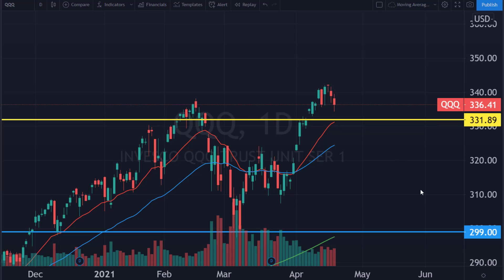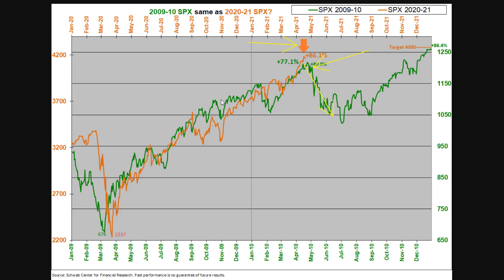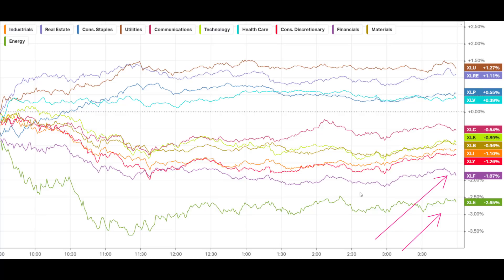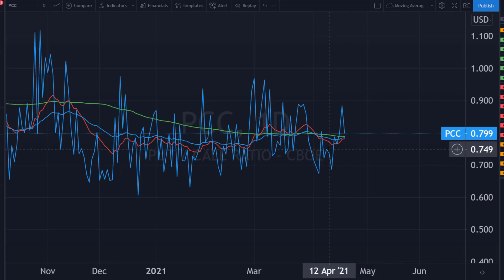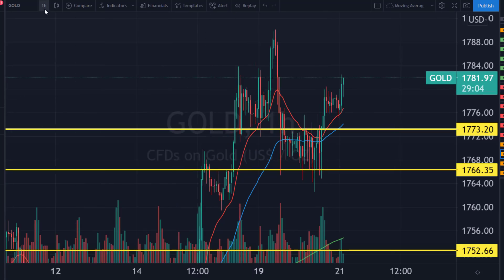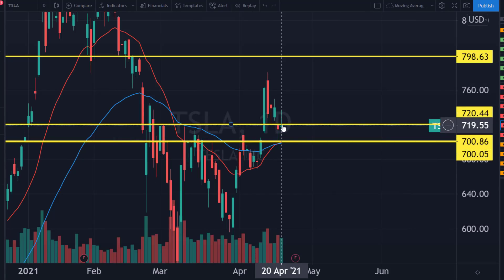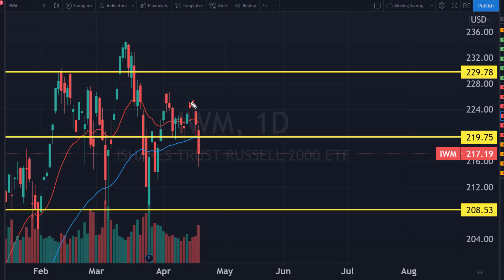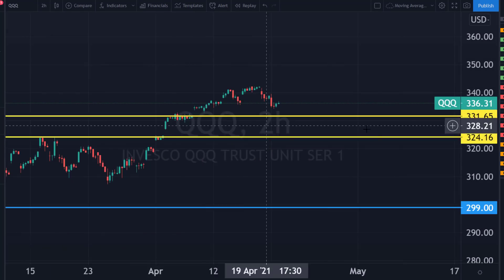History Is Not On The Stock Market Bulls Side... [Nasdaq, SP500, QQQ, TSLA, BITCOIN, GOLD]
We look at the S&P500, Nasdaq(QQQ), Bitcoin, USDX, Silver, DOGE, Gold, Russell 2000, and TSLA from a technical analysis perspective to try and make some sense of what's exactly going on.

👉Sign up for our FREE Public Discord Trading Chat & Get your FREE Technical Analysis Pattern Cheat Sheet ▶︎

Trading Brokers:
👉Stock Trading Platform

CFDs and margin FX are leveraged products that carry a high level of risk to your capital. You do not own, or have any rights to, the underlying assets. Trading is not suitable for everyone and may result in you losing substantially more than your initial investment. Past performance is no indicator of future performance. Please consider the risks involved, seek independent advice and read the relevant legal documentation (available on our website) before making a trading or investment decision.

Stock​market
Day​Trading